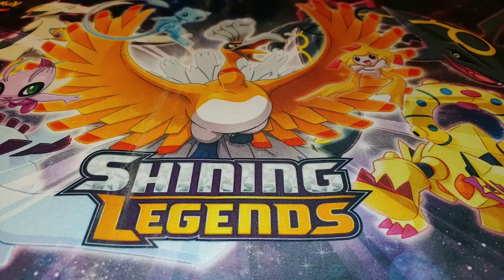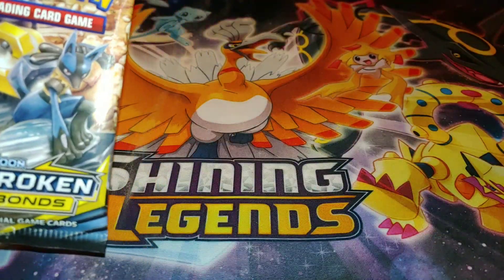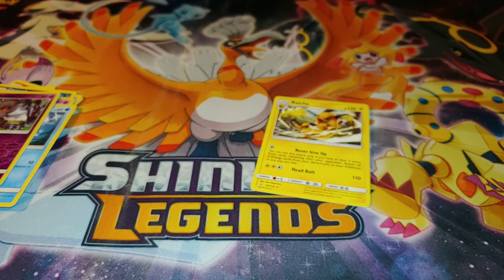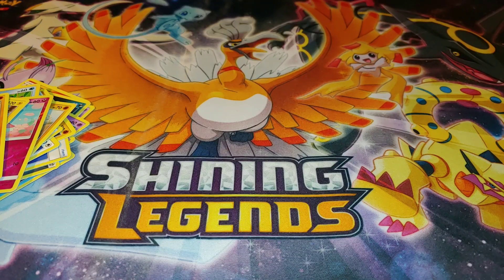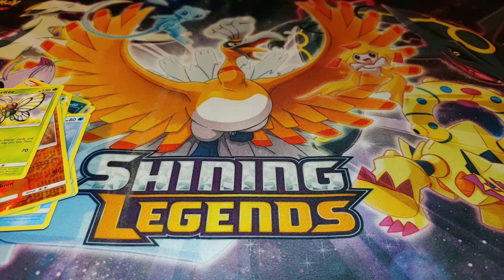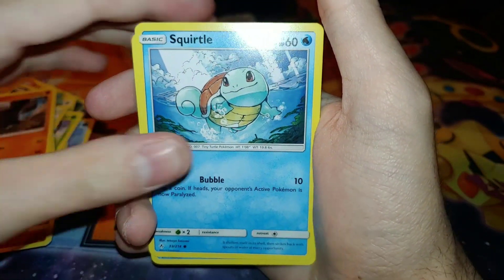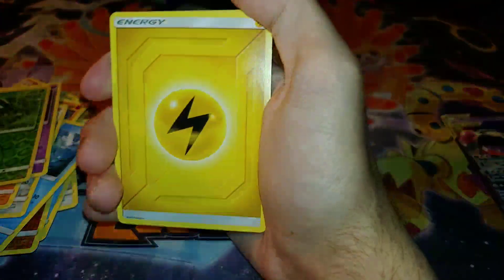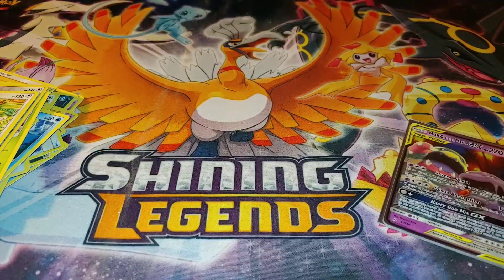Tag team pull pokemon pack opening